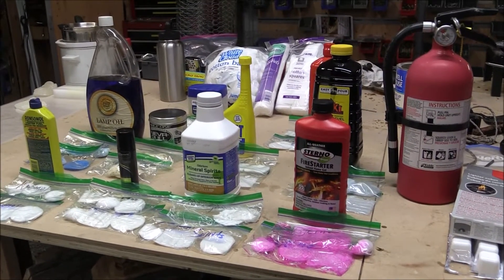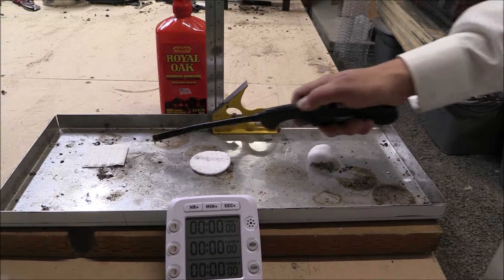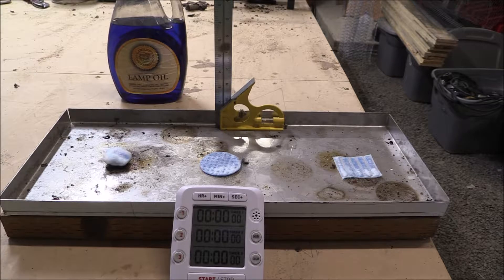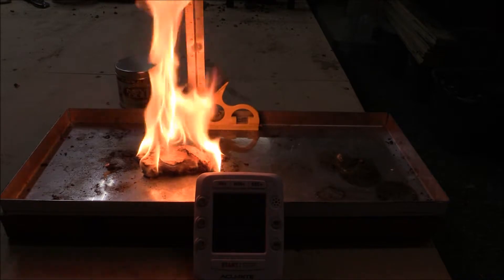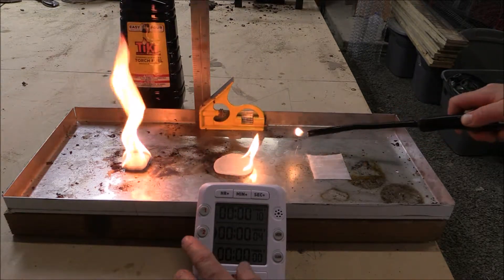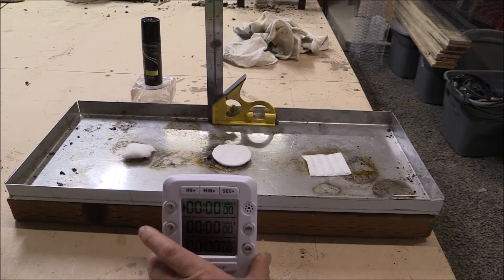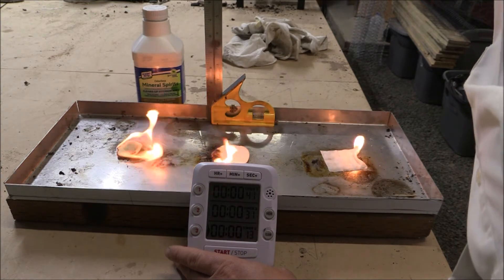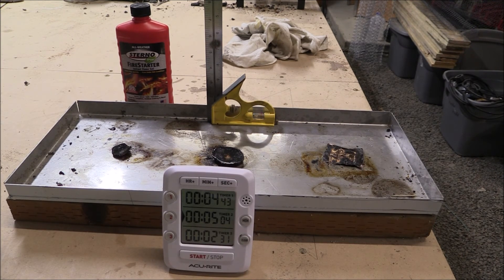Flammable material part 1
We tried out different flammable materials with the use of cotton balls, cotton pads, and cotton squares. Part 2 will be up soon to show each flammable material dipped in wax.